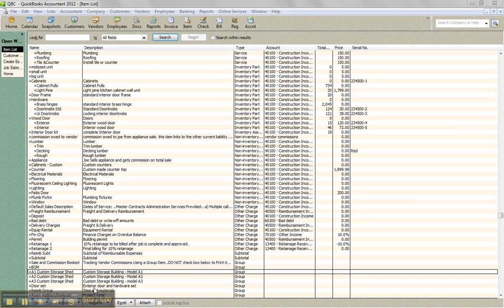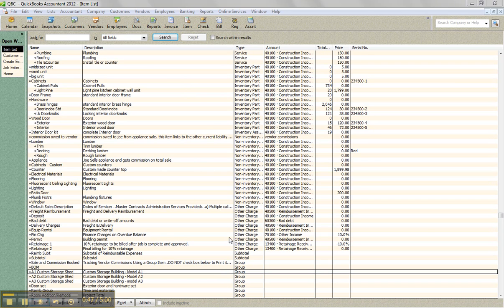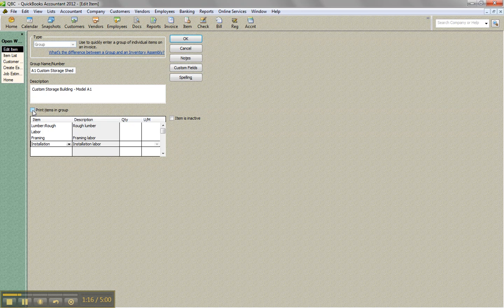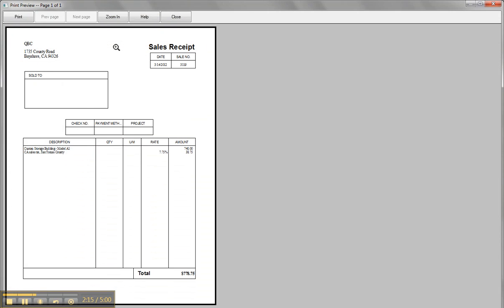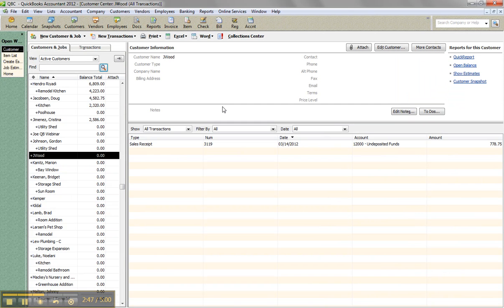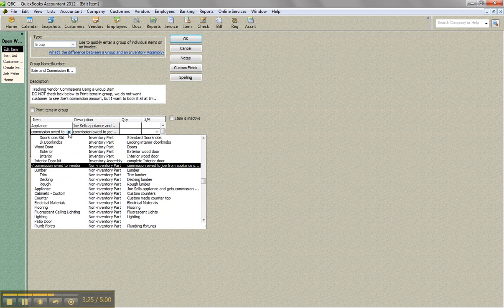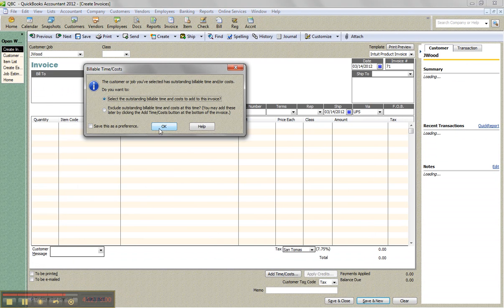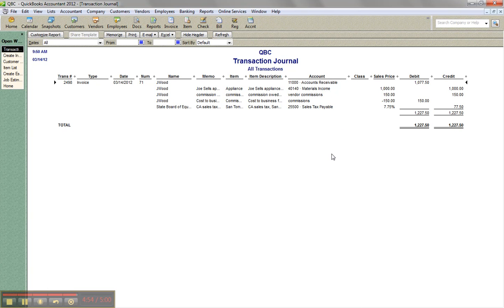Nature of a Group Item with couple examples